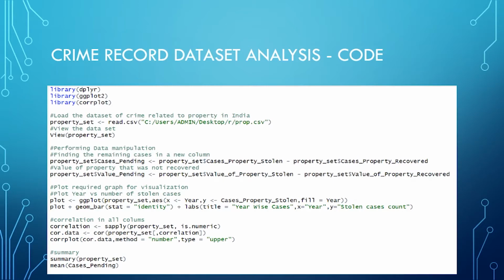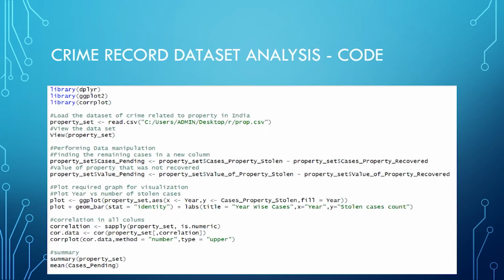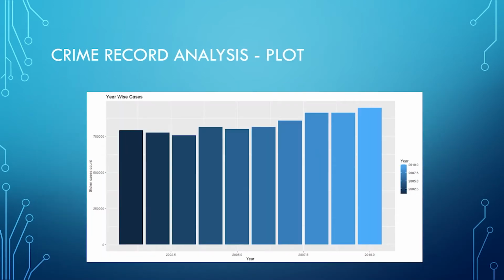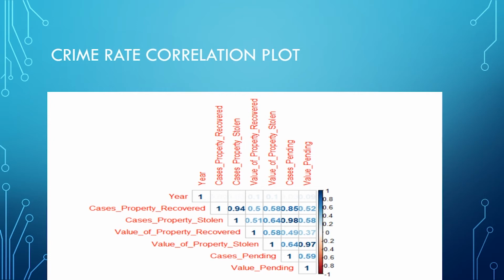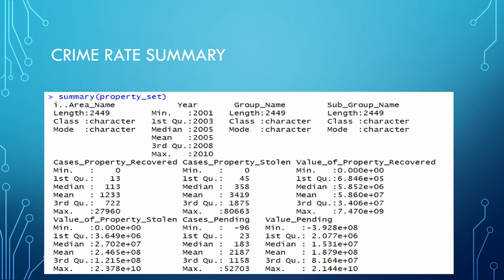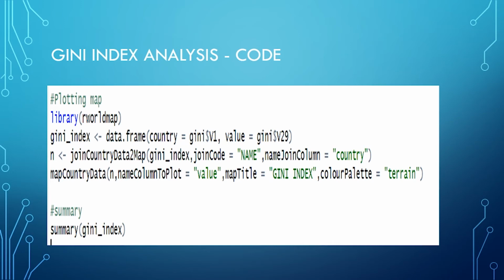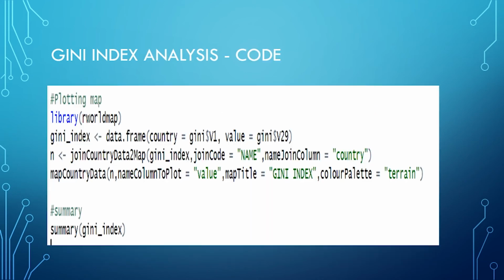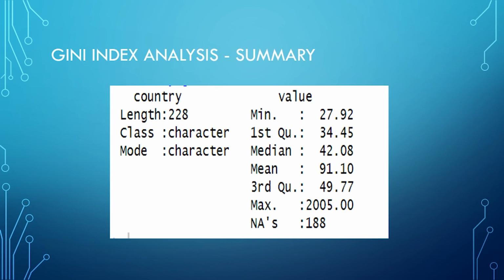Data Analytics using R - Project assignment for Skyfi Labs Online Course - by PRAMOD SWAMINATHAN C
This video is made by PRAMOD SWAMINATHAN C of PSG INSTITUTE OF TECHNOLOGY AND APPLIED RESEARCH as part of the assignment of Data Analytics using R course from Skyfi Labs. The Data Analytics using R project with online course tutorials from Skyfi Labs was used to complete this project.